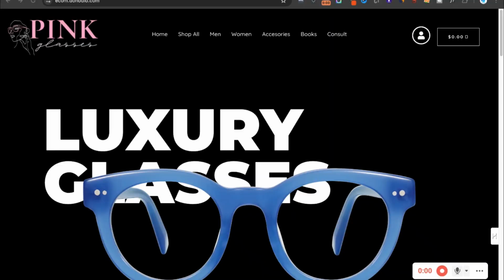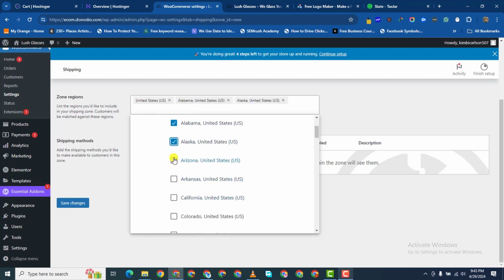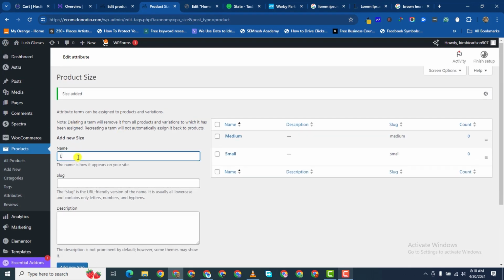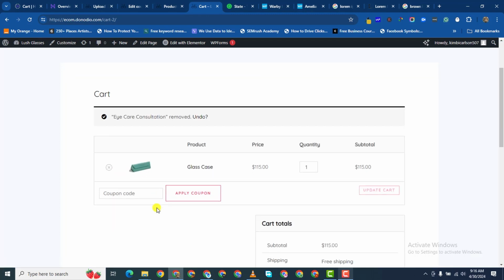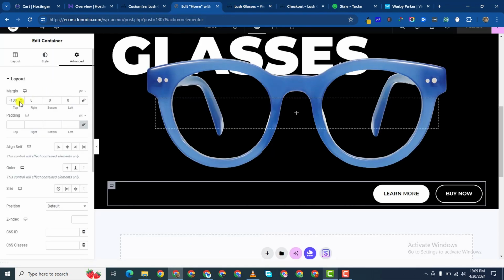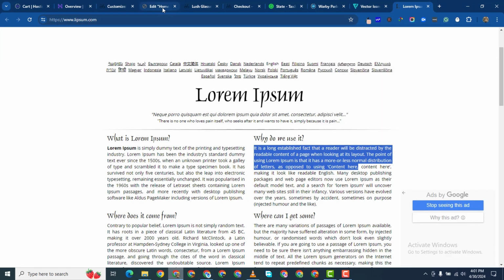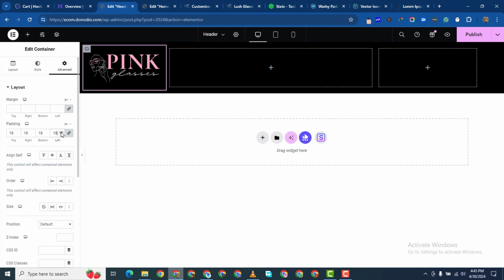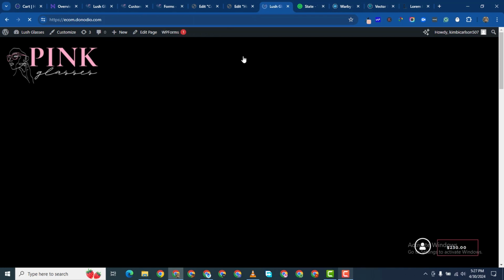How To Create An eCommerce Website With WordPress [FREE] ~ Online Store - WooCommerce 2024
Have you ever wanted to start your own online store but felt overwhelmed by the costs and complexity of building an eCommerce website from scratch? In this video tutorial, we will show you how to easily create a fully functional online store completely free using WordPress, one of the most popular content management systems and website builders.

We will walk through the entire process step-by-step with no coding required. First, you will need to install WordPress on your web hosting account or domain. Then we will go over how to configure your WordPress installation and install the free WooCommerce eCommerce plugin to transform WordPress into a powerful shopping cart system.

Next, we'll demonstrate how to design and customize your store's look and feel by choosing a free WordPress theme compatible with WooCommerce and edit key design elements like colors, fonts and layouts. You will also learn how to easily add your company logo and other branding elements.

Once the base store design is set up, we'll show you how to start building out your product catalog by creating product listings with images, descriptions, pricing and inventory data. We'll also cover setting up different product types like simple, variable, and grouped products.

The video also includes setting up tax rules and shipping zones to automatically calculate and display correct tax and shipping costs on orders. You'll discover how to configure payment gateways to accept major credit cards without monthly fees. In addition, setting up email notifications and order statuses is demonstrated.

We'll also take you through customizing every aspect of the checkout process fromcart, accounts, and login pages. Optimizing your new store for search and socialsharing will also be covered. Lastly, basic store administration tools likereports, coupons, and abandoned cart notifications are explained.

By the end of this tutorial, you'll have the knowledge to customize and expand your free WordPress eCommerce site as your business grows without relying on expensive website designers or developers. So if you're ready to take the stress and costs out of starting your own onlinebusiness, watch this video to learn how to easily create a professional eCommercesite using WordPress.